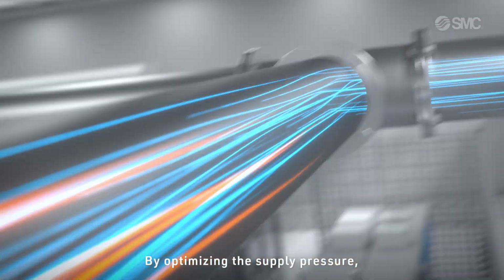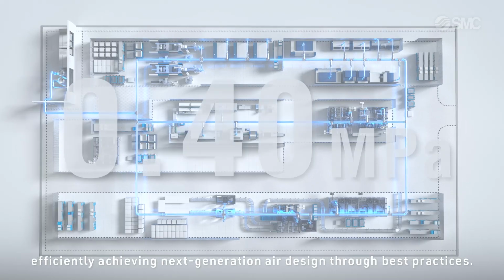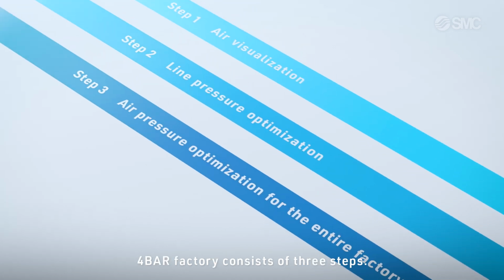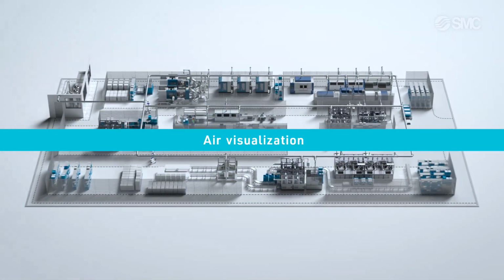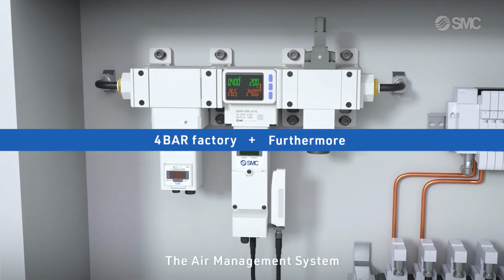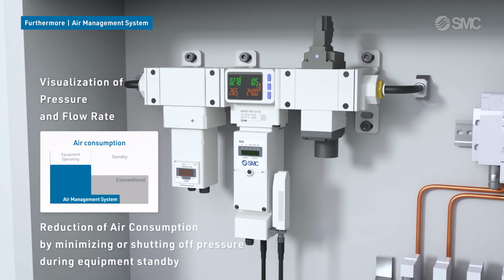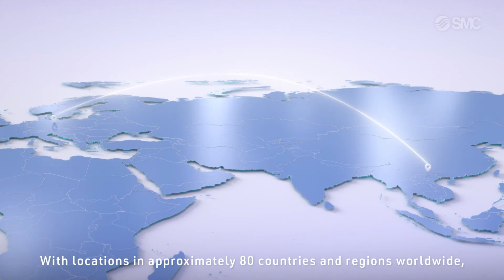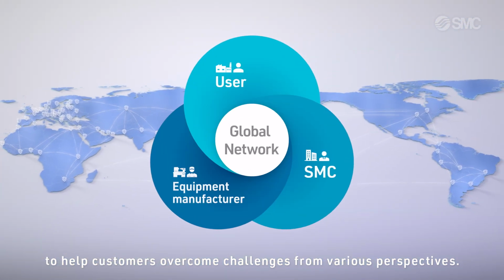SMC 4 Bar Factory Change the Pressure Change the Future energy efficiency energy saving optimization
𝘾𝙝𝙖𝙣𝙜𝙚 𝙩𝙝𝙚 𝙋𝙧𝙚𝙨𝙨𝙪𝙧𝙚, 𝘾𝙝𝙖𝙣𝙜𝙚 𝙩𝙝𝙚 𝙁𝙪𝙩𝙪𝙧𝙚
In manufacturing, even a small pressure adjustment can create a significant impact.

With SMC’s 4-Bar Factory Concept, optimising air pressure means reducing energy consumption, improving operational stability, and driving long-term sustainability.

Smarter air management isn’t just cost-saving — it’s future-ready manufacturing.